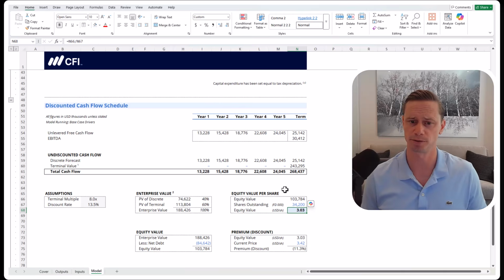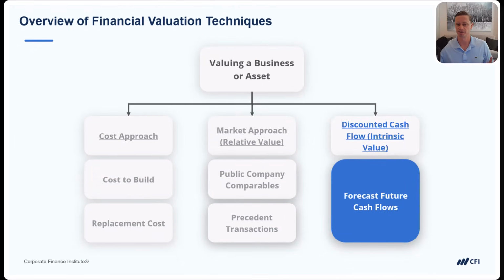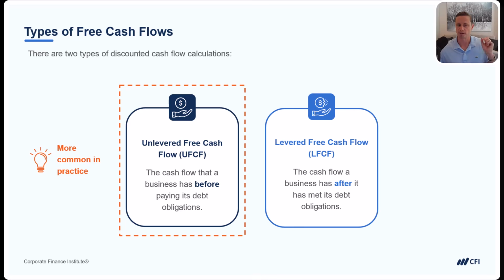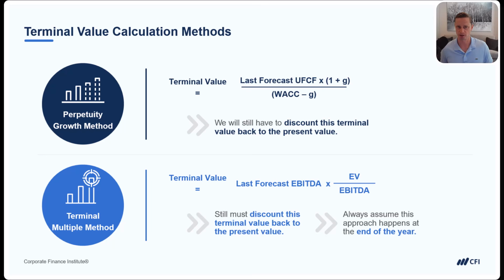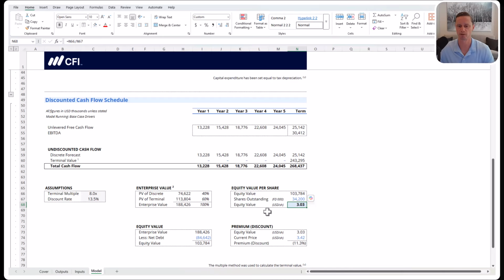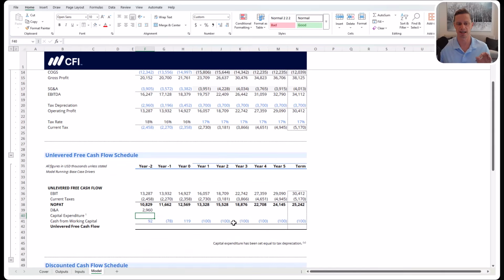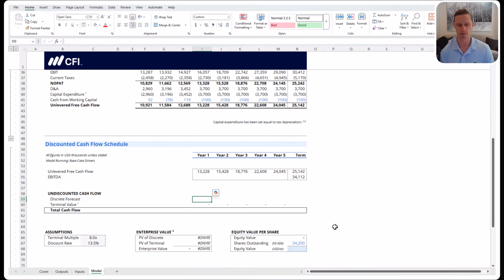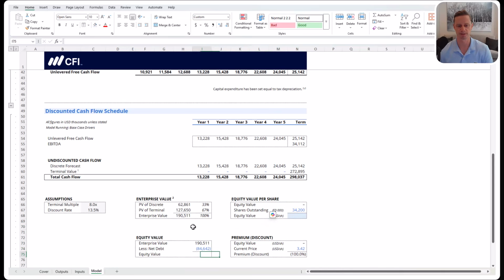Build a Discounted Cash Flow (DCF) Model in Excel | Step-by-Step Valuation Guide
New to valuation? Start here.

Learn how to build a full DCF model in Excel from the ground up. In this guided tutorial with CFI’s Tim Vipond, you’ll gain the skills to confidently estimate company value. This comprehensive financial modeling tutorial covers everything you need: unlevered free cash flows (FCFF), Weighted Average Cost of Capital (WACC), and terminal value assumptions.

Led by Tim Vipond, CEO of Corporate Finance Institute® (CFI), this step-by-step valuation guide walks you through the full process from DCF valuation theory to share price analysis. Perfect for anyone looking to master financial analysis and company valuation.

In this DCF walkthrough, you’ll learn how to:
✅ Forecast Unlevered Free Cash Flow (FCFF) over a 5-year period
✅ Calculate Weighted Average Cost of Capital (WACC) for your discount rate
✅ Estimate Terminal Value using an exit multiple (and understand perpetual growth)
✅ Discount future cash flows back to present value using Excel's NPV/XNPV functions
✅ Derive Enterprise Value and calculate Implied Share Price

By the end of this video, you’ll have the tools and understanding to confidently build a fully functional DCF model and apply it in investment banking, corporate finance, or equity research roles. This is an essential skill for finance careers and financial analysts.

Key Topics Covered in This Video:
Discounted Cash Flow (DCF) Valuation Framework
Free Cash Flow Forecasting (FCFF Calculation)
Terminal Value: Perpetual Growth vs. Exit Multiple Method
Using NPV and XNPV in Excel for present value calculations
WACC as the Discount Rate (Cost of Equity, Cost of Debt, CAPM)
Share Price vs. Intrinsic Value Analysis
Financial Modeling Best Practices
Forecasting Income Statement & Unlevered Free Cash Flow Schedule